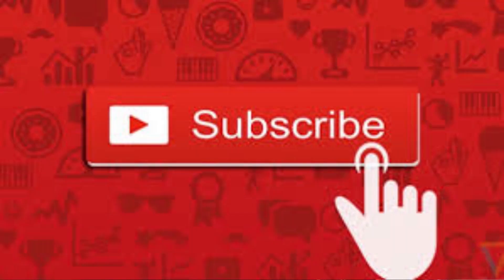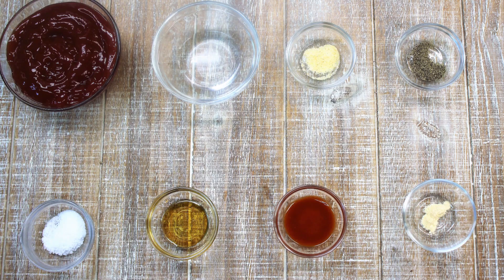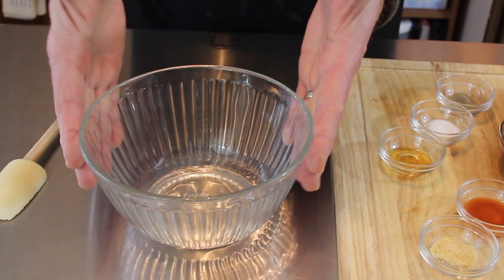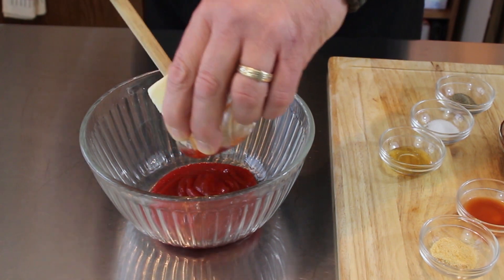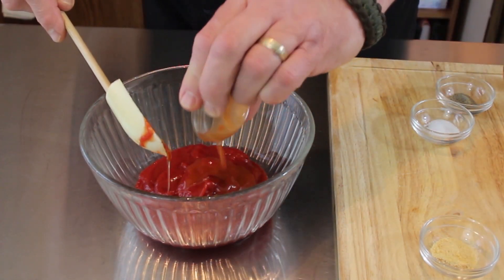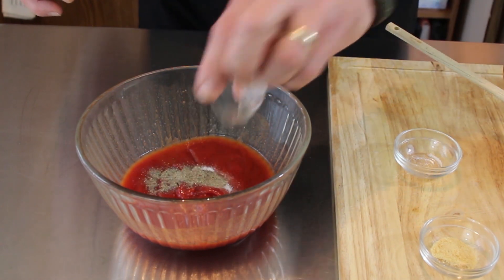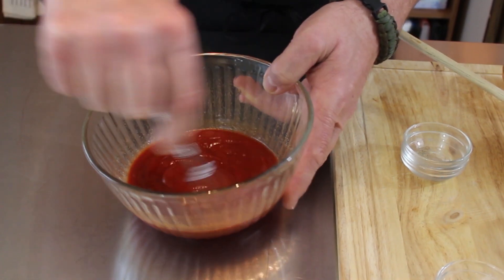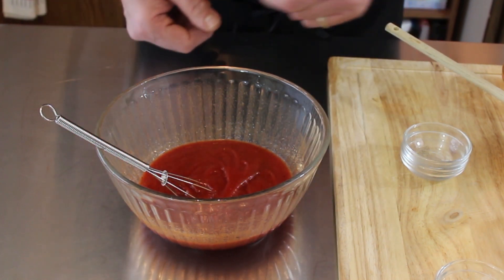Arby's Three Pepper Sauce | It's Only Food w/ Chef John Politte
Arby’s Three Pepper Sauce.